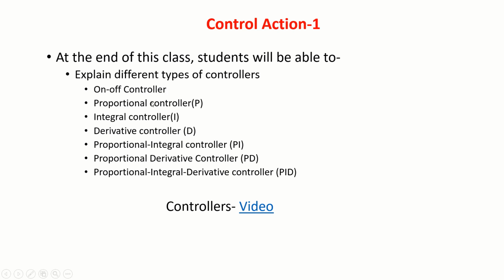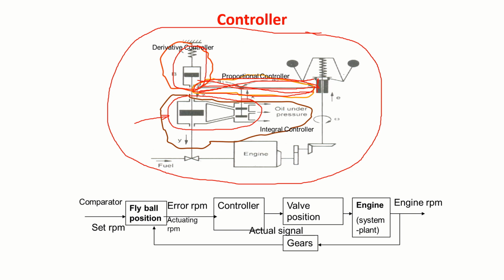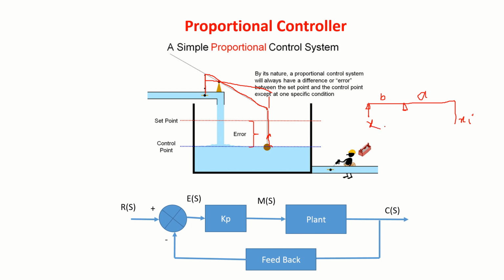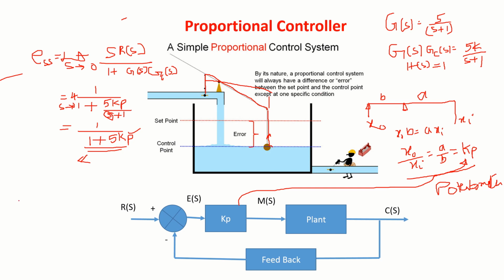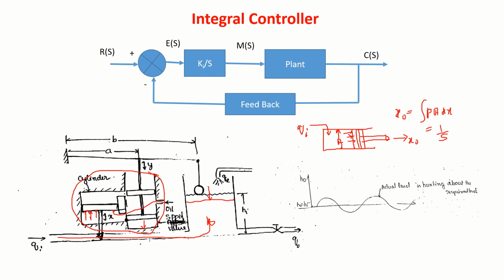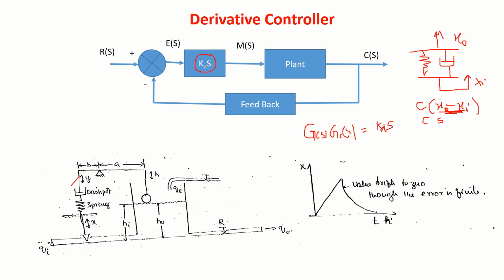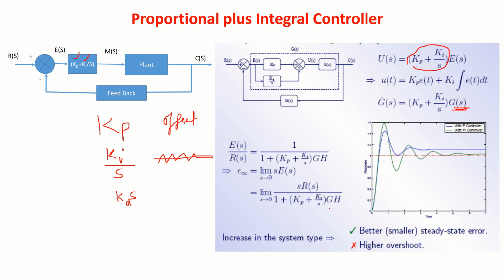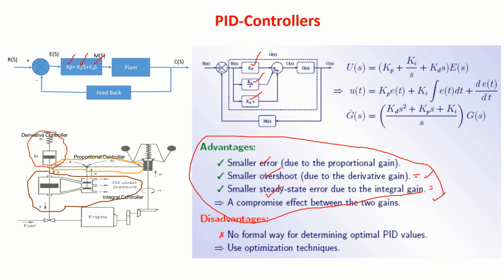Lecture 18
Control Systems Engineering, Control Systems, Controls, S R Shankapal